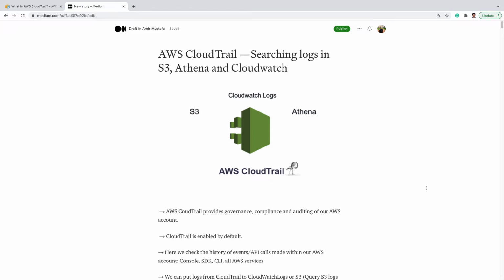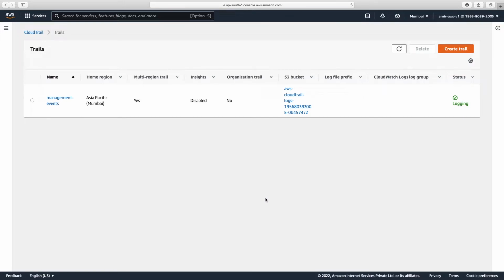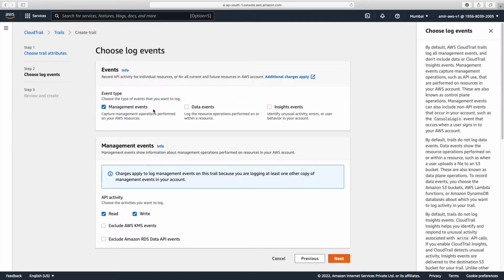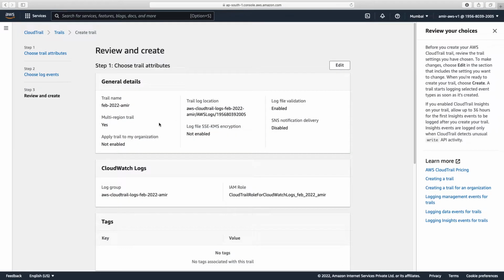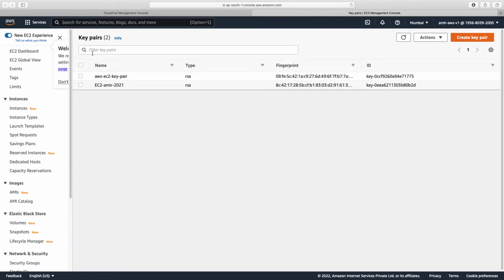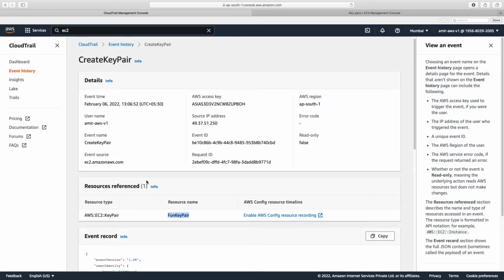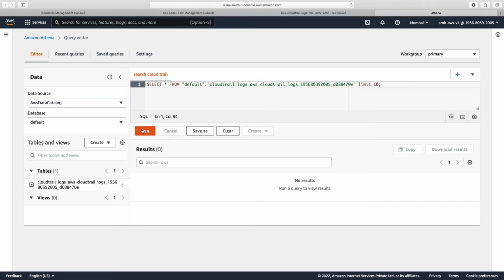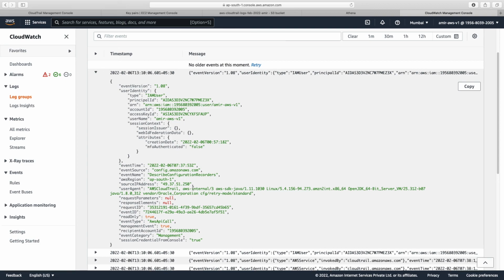AWS CloudTrail - Searching Event Logs in S3, Athena and CloudWatch Logs 2022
In this video, we will understand AWS CloudTrail.  We  can check logs in:

 - CloudTrail Dashboard
 - S3 Bucket,
 - Query logs using Athena,
 - Cloudwatch Logs

Depending on the access level we can check logs in above services.

cloudtrail,aws cloudtrail vs cloudwatch,aws, amazon web services